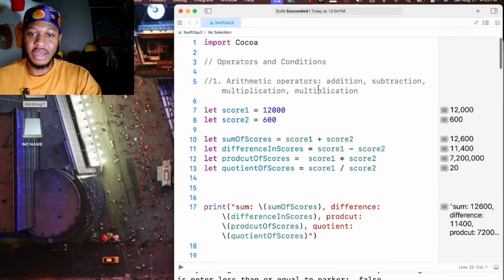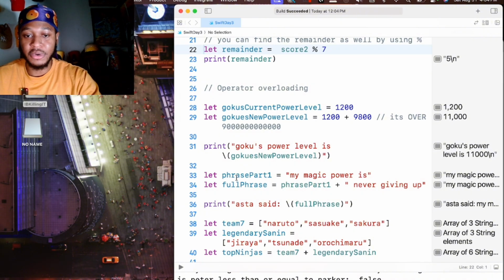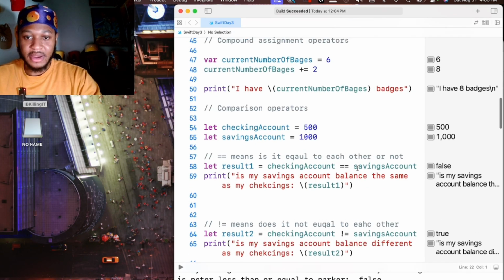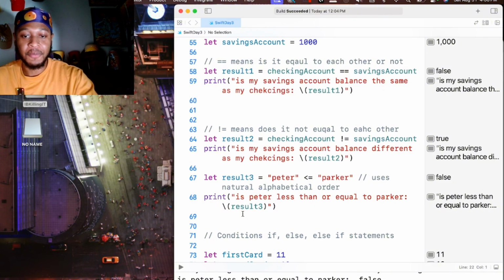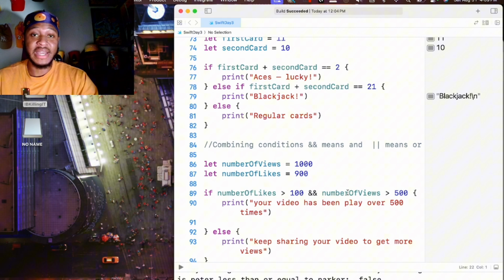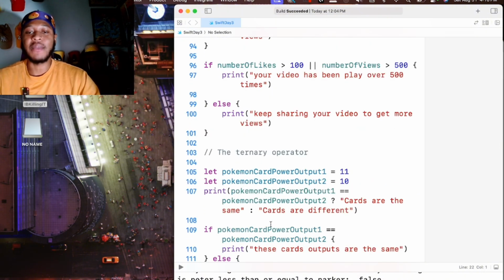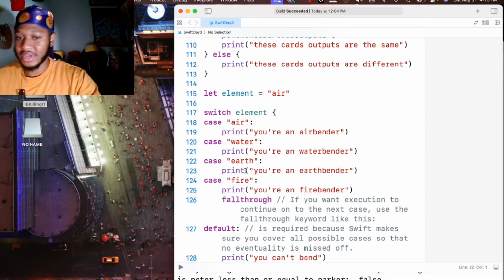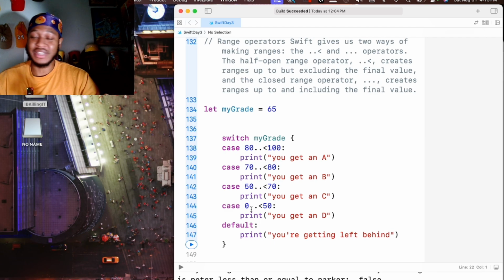100 Days of Swift: Day 3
Operators and Conditions